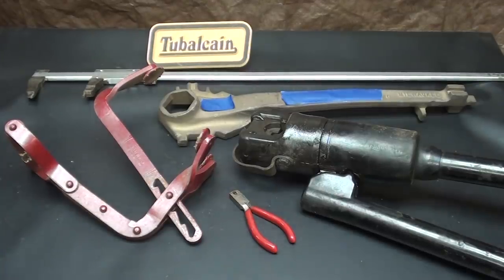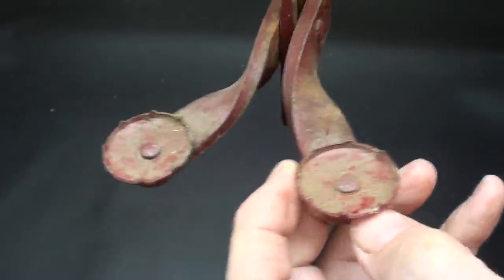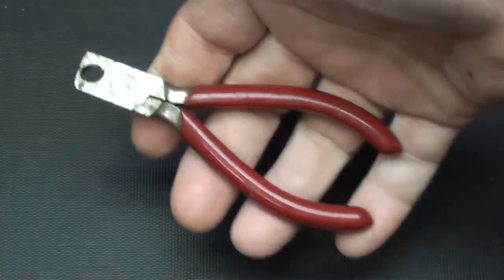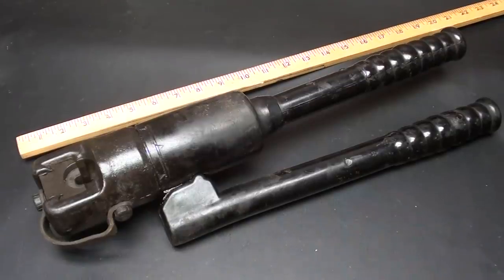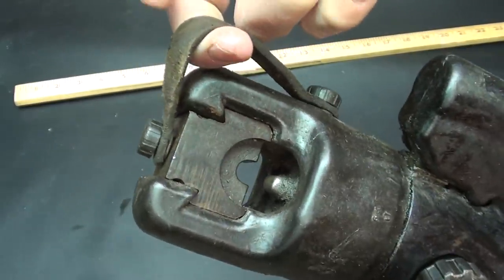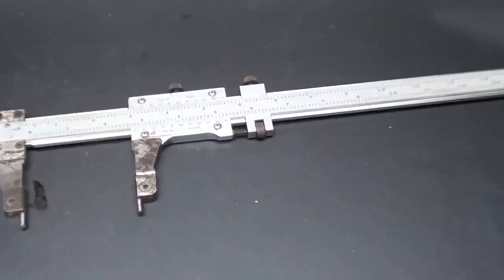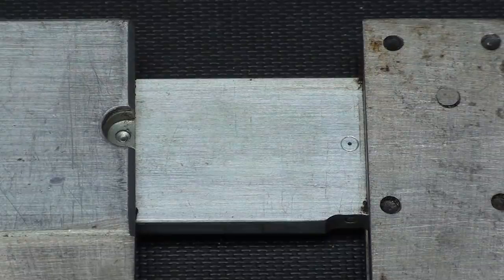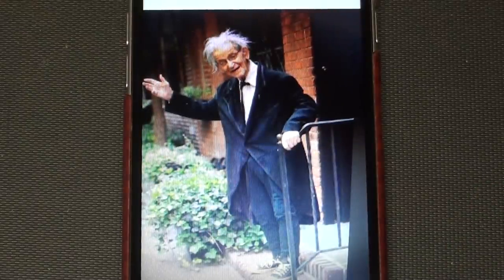WHAT IS IT? Mystery Tools 56a QUES tubalcain